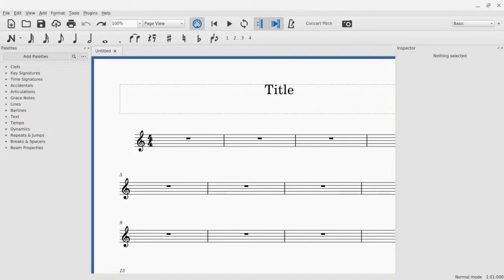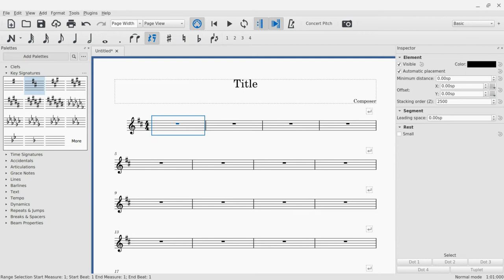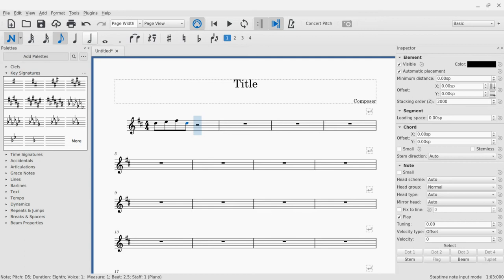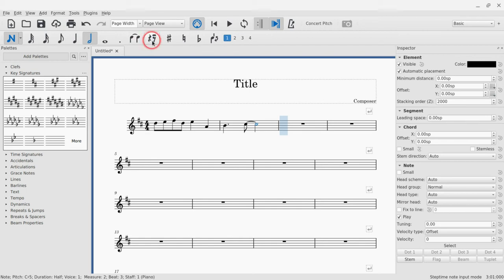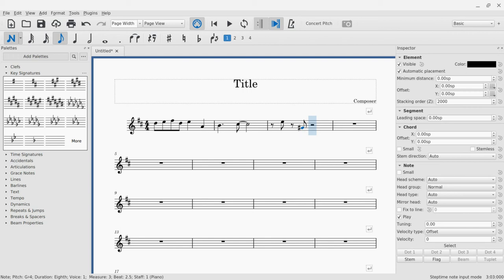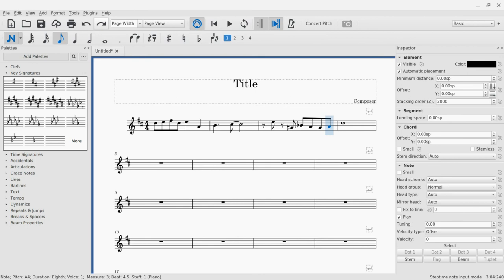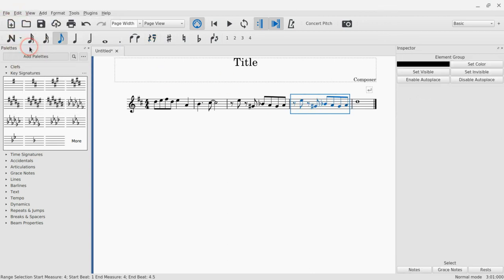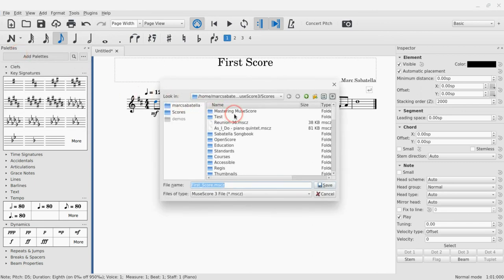MuseScore 3: Your First Score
In this lesson, I show you how to use MuseScore to create and edit your first score, complete with notes, rests, dynamics, and more, in under 10 minutes!